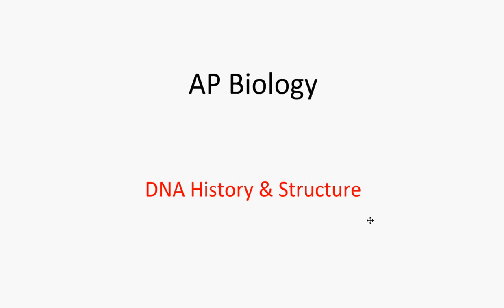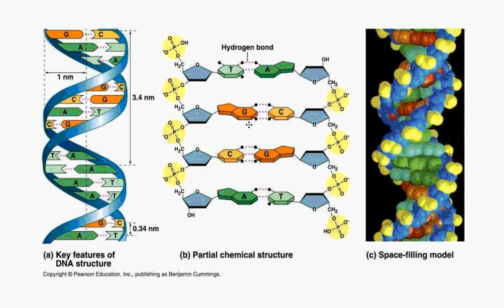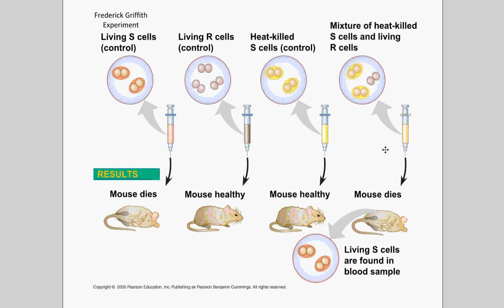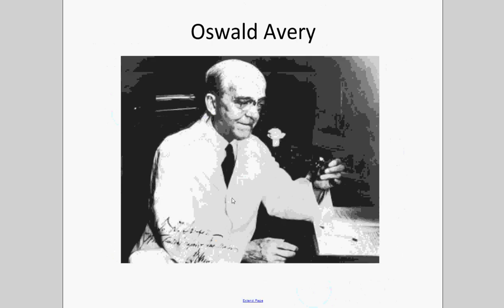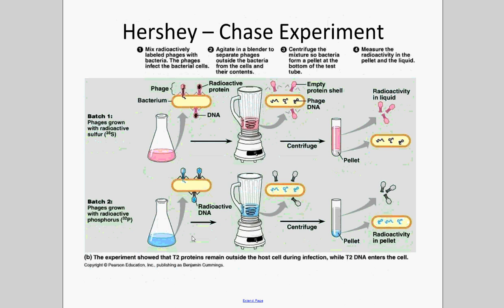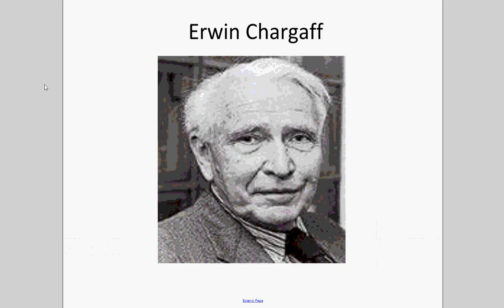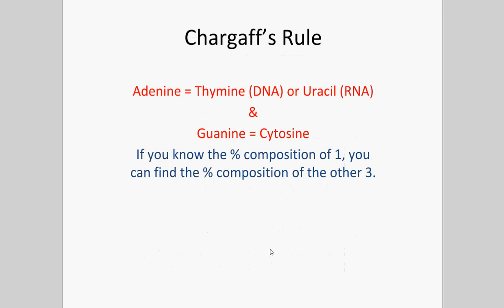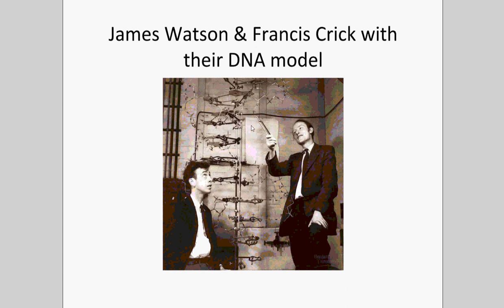DNA History and Structure